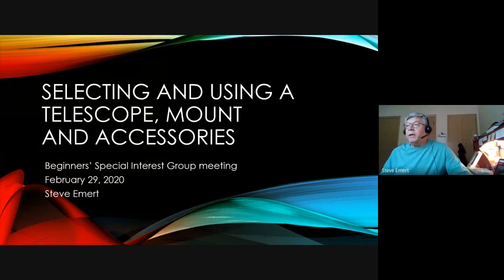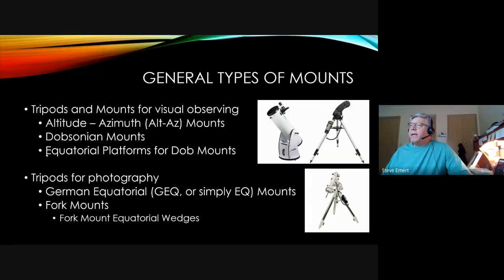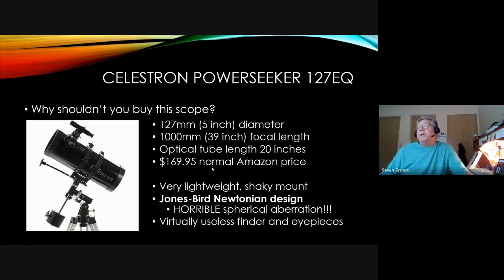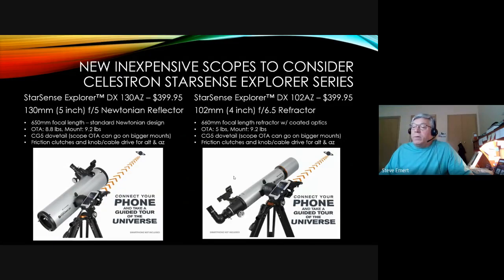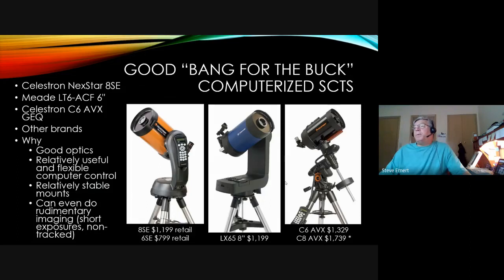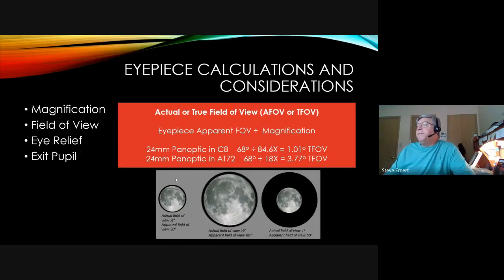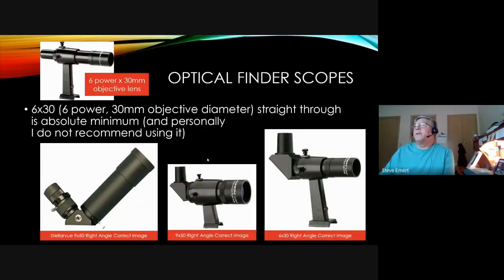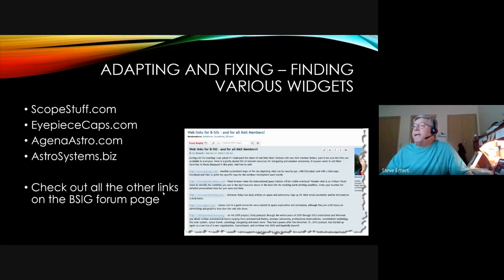MAS BSIG Telescopes and Accessories Feb 2020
Selecting and Using a Telescope, Mount and Accessories